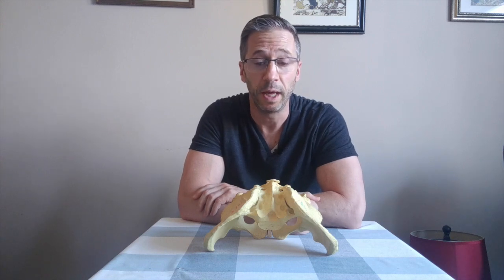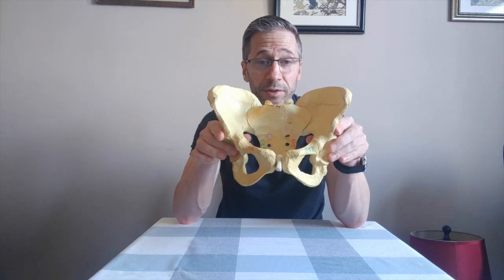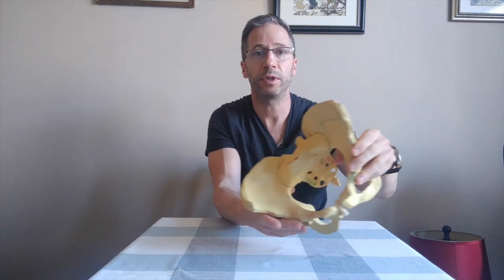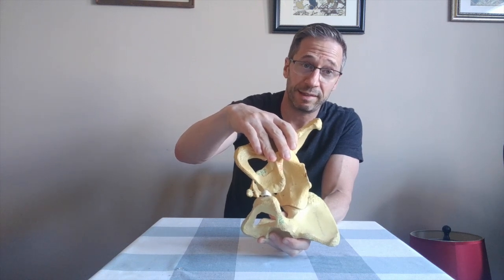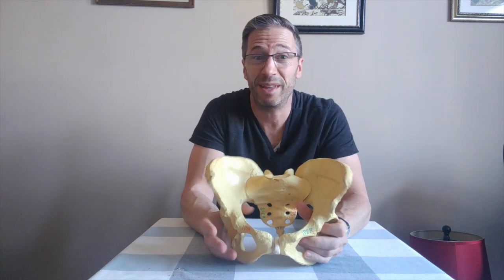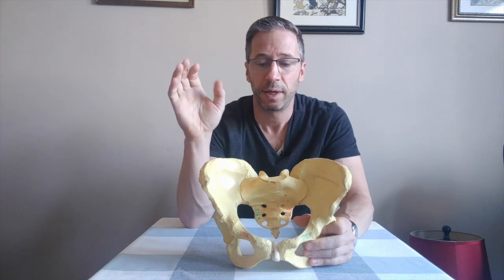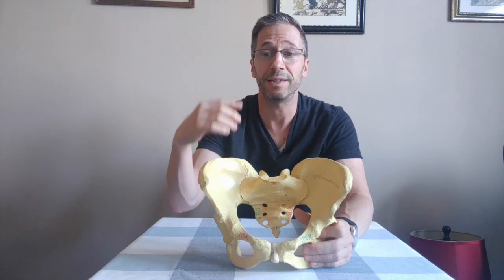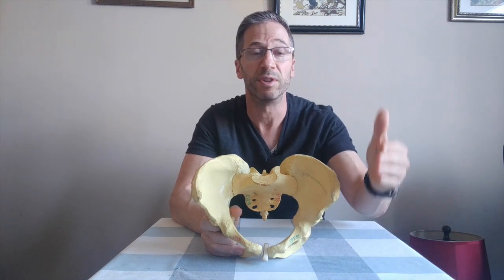Clamshells YT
Are clamshells good exercises for the glute medius or for rehab purposes?

In my experience the answer is generally no, due to the way that they are performed. The movement of abduction is necessary, but it has to be used in the right situation.

When clamshells are given as an exercise, no one is taking into account the position that someone's pelvis is already in and what position the legs are already in. They are generally stuck in a pattern that can make the pattern worse in certain situations.

Also clamshells generally don't have your feet touching a surface. For that reason your brain doesn't have any way to incorporate the clamshell exercise into upright activities, like walking and breathing.

I offer one-on-one training as well as online consultations via Skype.